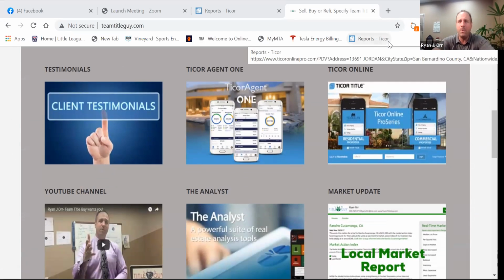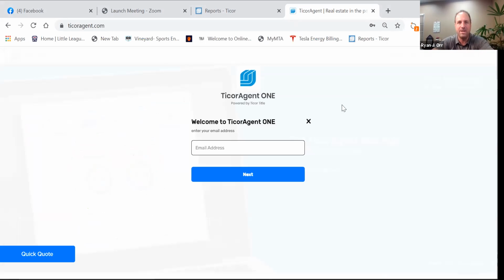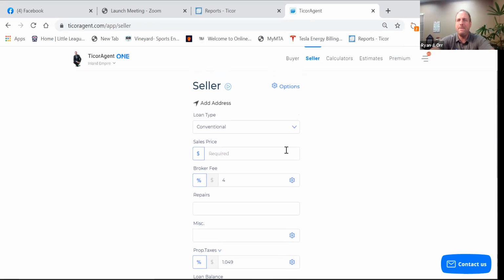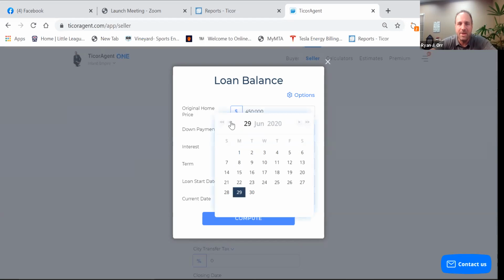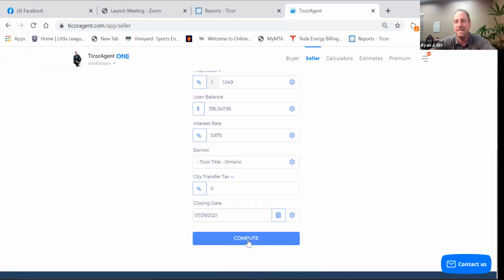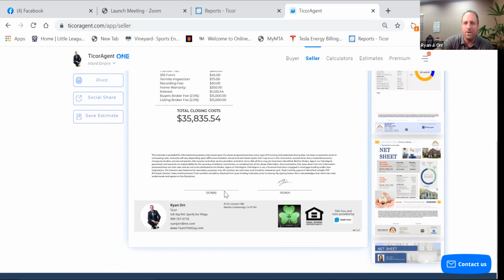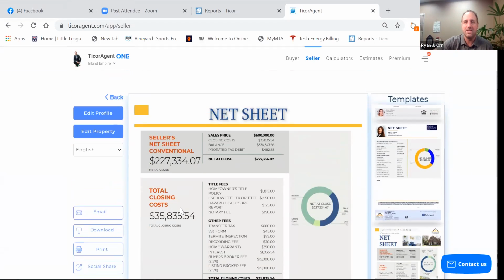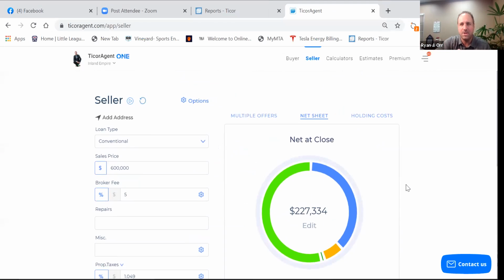How to create a quick sellers netsheet. TicorAgent.com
Ryan says he aims to be a strategic partner for his clients, with a focus on education. “A big part is simply listening to a client and their goals, and then applying the right tools. I keep my finger on the pulse of what tools we have and how to leverage them. Most companies don’t take time to train people on their tools. We do a lot of training webinars, and I lead small groups in our Ontario office 8 to 10 times a year. We also host Meetings with Masters at Red Hill Country Club where we invite attorneys, as well, who are tied to the title and compliance market. I can also take training directly to a real estate office to train agents.”

Ryan J. Orr –
Vice President

As a Vice President of Sales for Ticor Title focusing on Rancho Cucamonga & Upland, he and his team are territory based yet relationship driven. We are where our clients are, and focus on adding value to each and every transaction! We believe in getting involved in our professional assn’s and communities we can add to our X factor when comparing us to our competition!

We believe that we can provide our clients insight & value that help us both win. We do this by saving time, money & closing more transactions. We believe that we are the best in the biz, we are an asset to all that work with and will in the future!